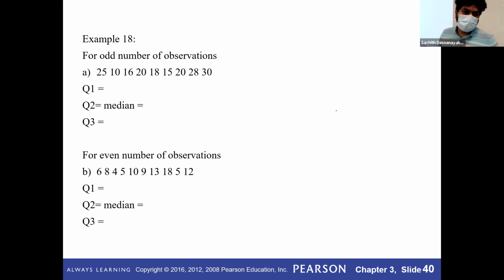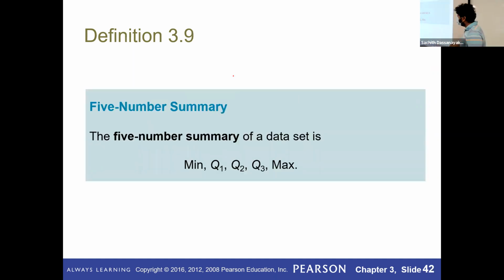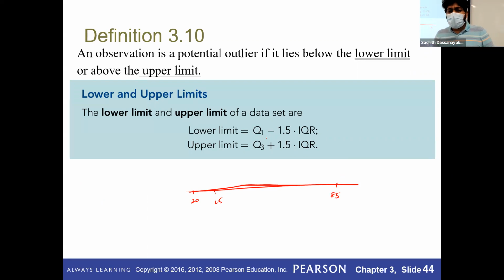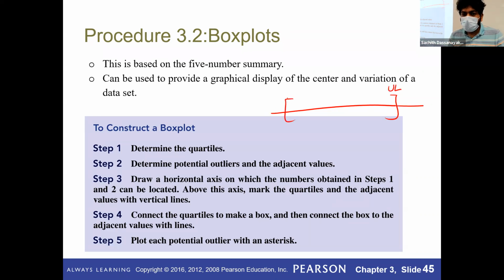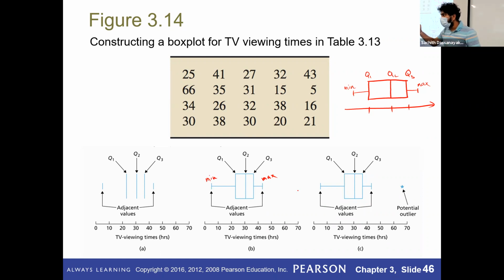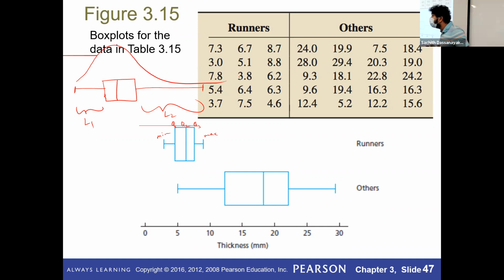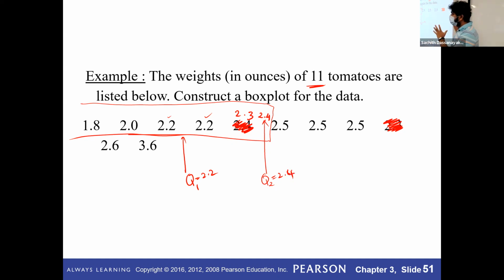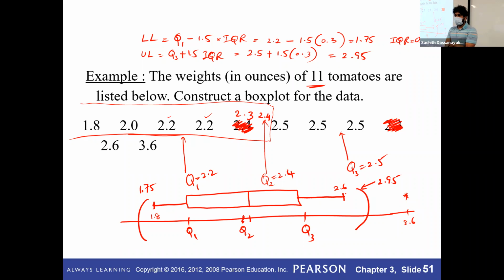Lecture September 10th